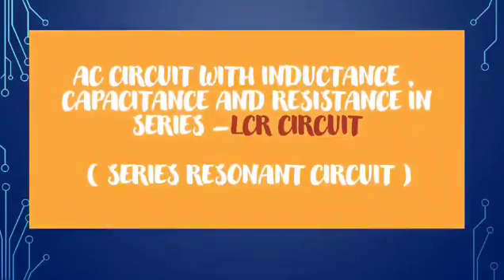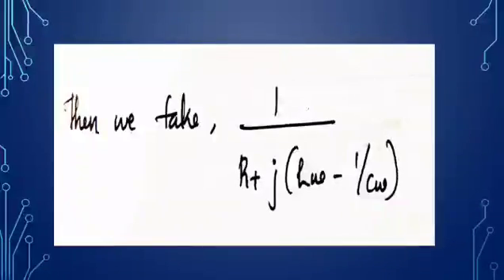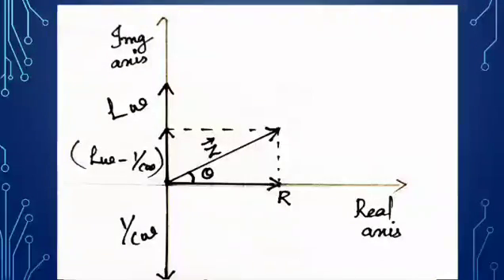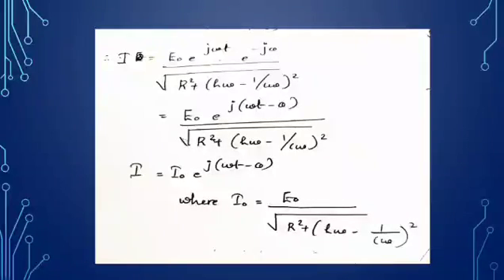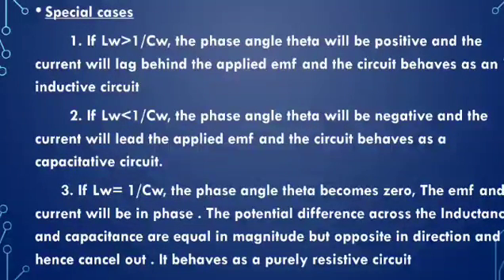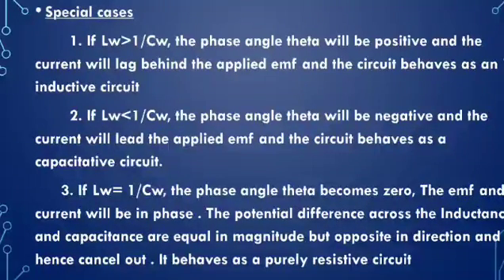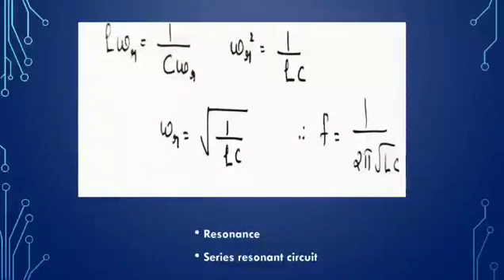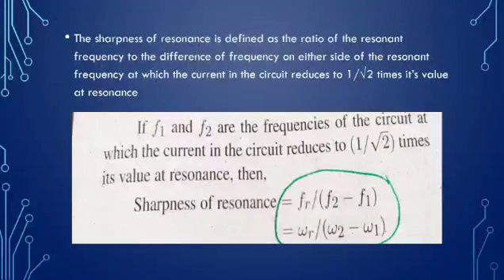S3 BSC ELECTRICITY PART 7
SESSION BY
ANSIYA A